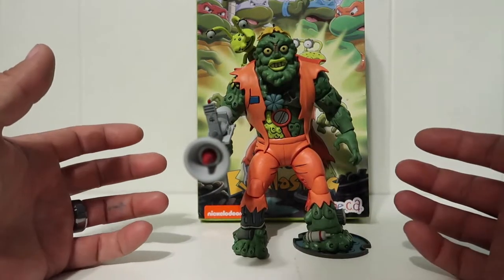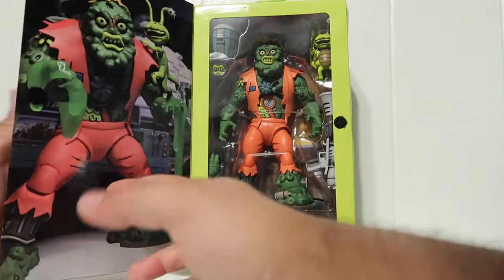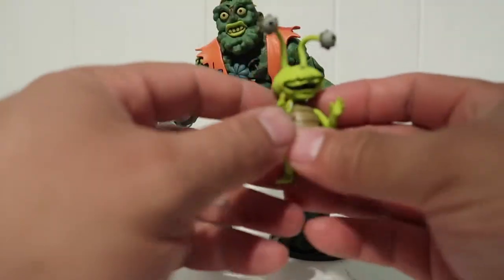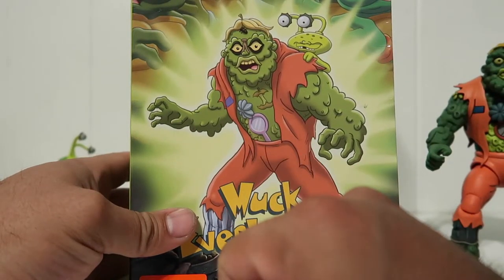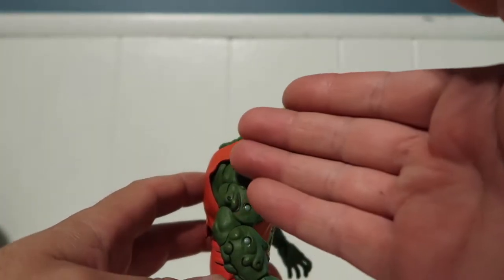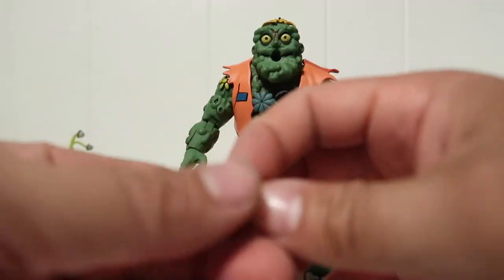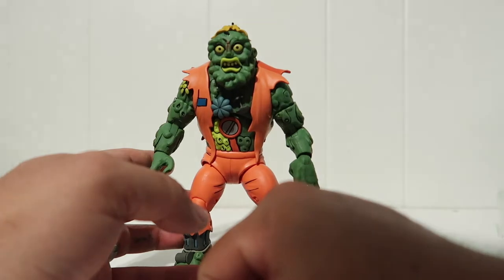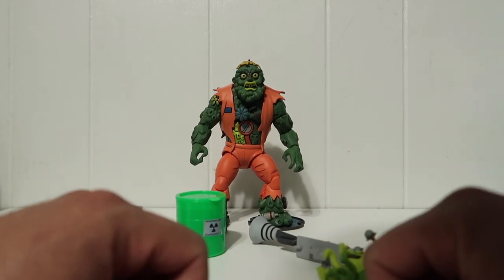NECA's MUCKMAN REVIEW